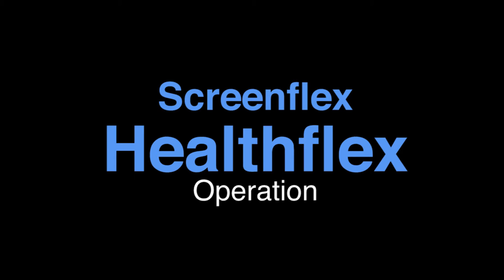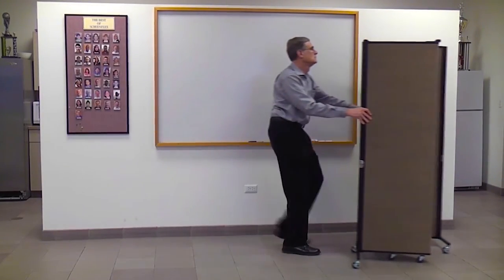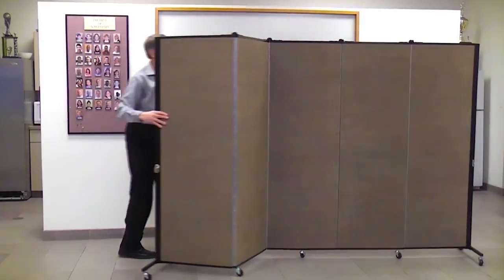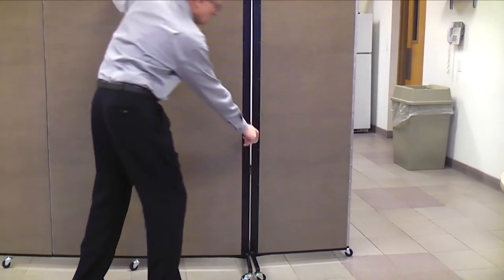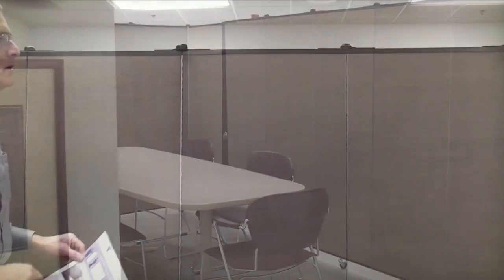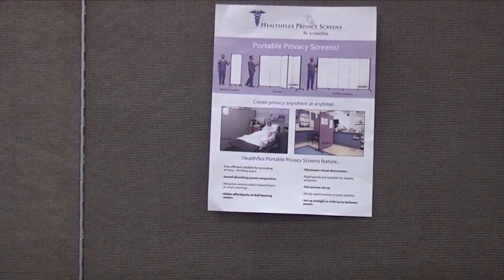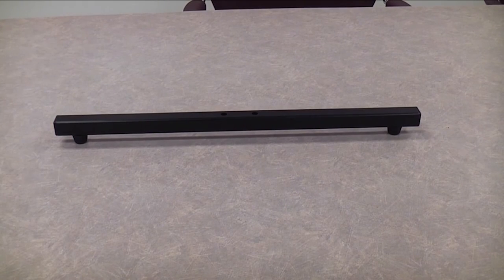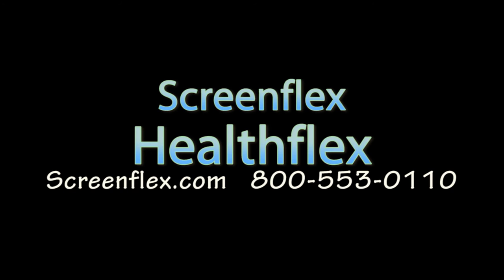Screenflex Healthflex Operation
See Screenflex Healthflex room dividers in action!